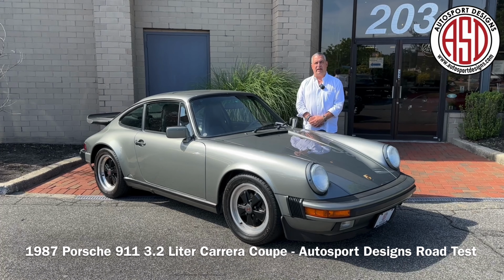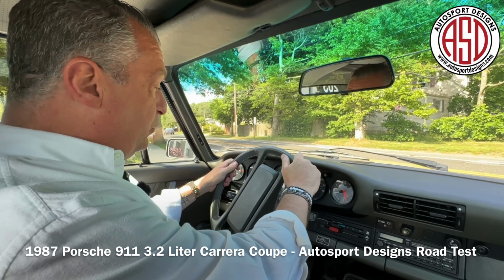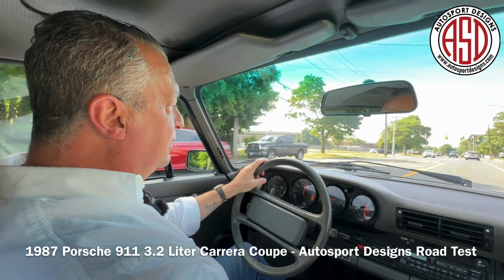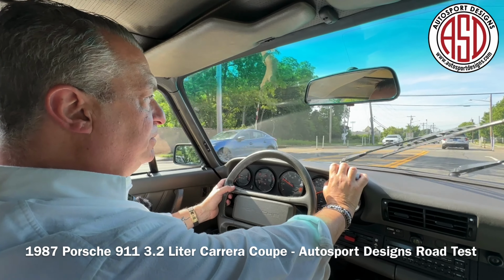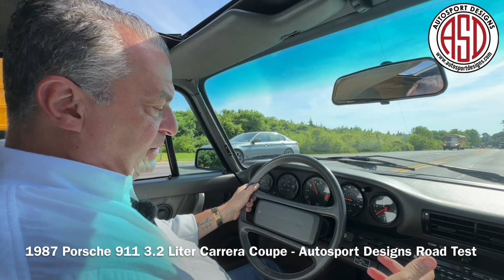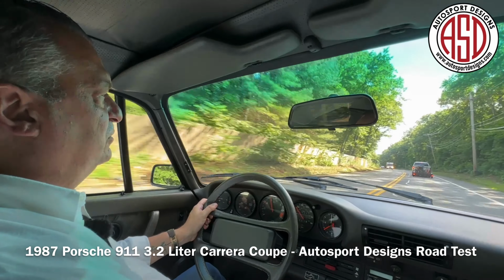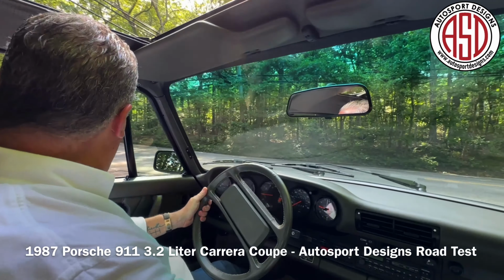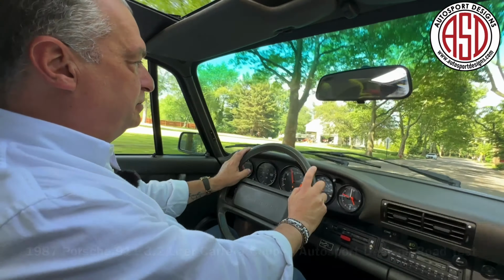1987 Porsche 911 3.2 Liter Carrera Coupe - Autosport Designs Road Test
--Granite Green over Grey-Green leather, Grey Carpeting, 47,000 miles from new, 3.2l Flat-Six Cylinder Engine, G50 5-speed manual gearbox, Factory air conditioning, Factory sunroof, Limited Slip Differential, 16x6 & 16x7” Fuchs wheels, Original books, tools and jack…